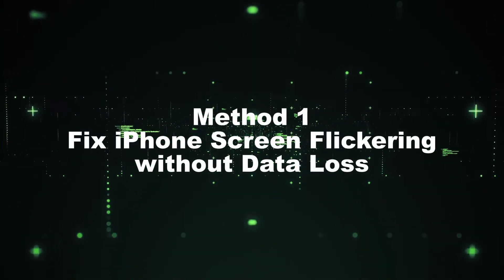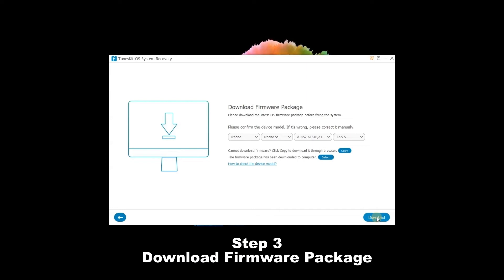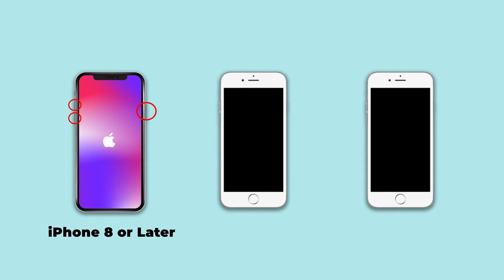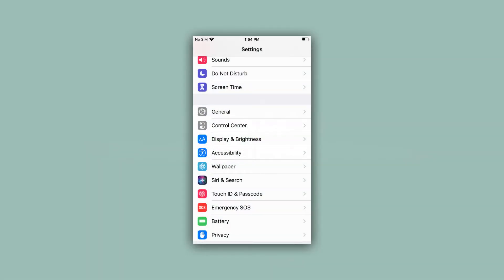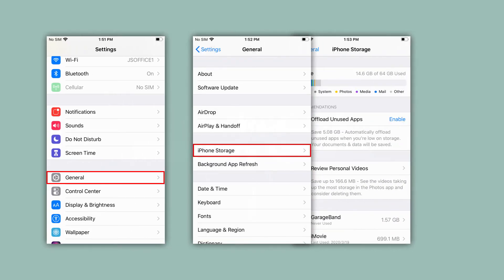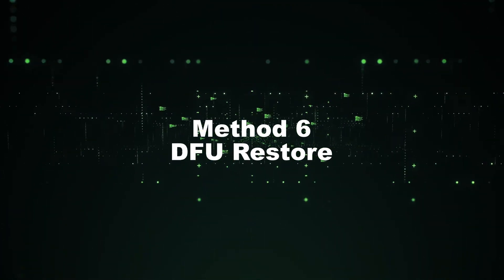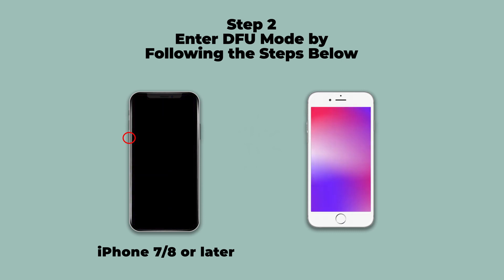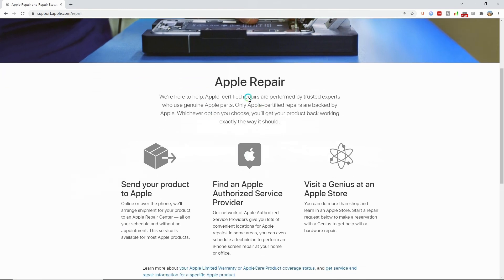7 Ways to Fix iPhone Screen Flickering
iPhone screen is flickering and can't work nornally? This video will show you 7 effective ways that can fix it without data loss.

⏰ Timestamps:
00:00 Get Started
00:14 Way 1 Fix iPhone Screen Flickering without Data Loss
01:02 Way 2 Hard Restart iPhone
01:40 Way 3 Turn Brightness Down
02:05 Way 4 Memory Check
02:22 Way 5 Enable Reduce Transparency
02:46 Way 6 DFU Restore
03:39 Way 7 Hardware Fixing